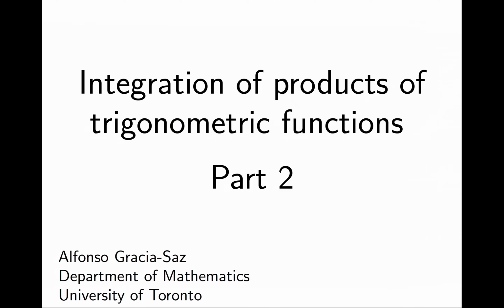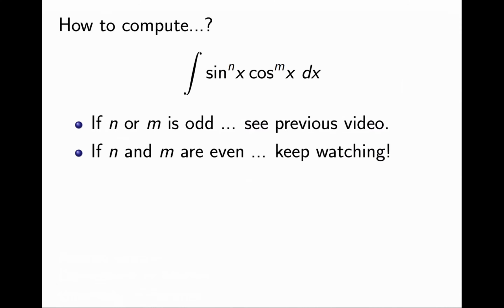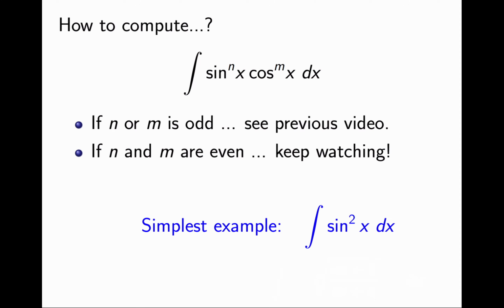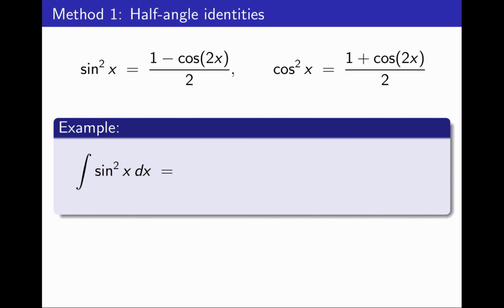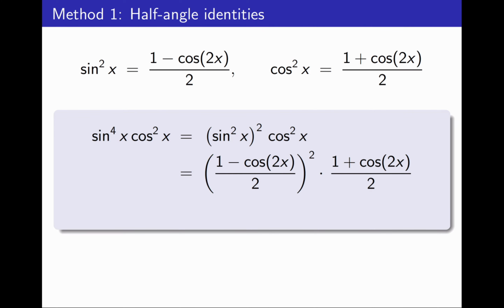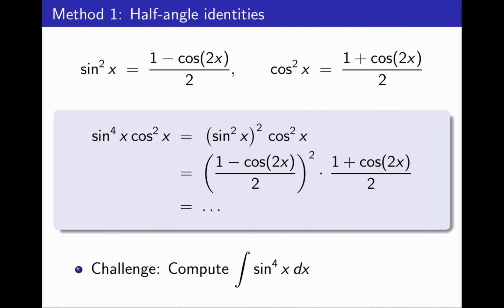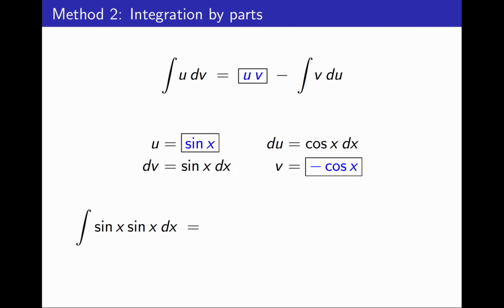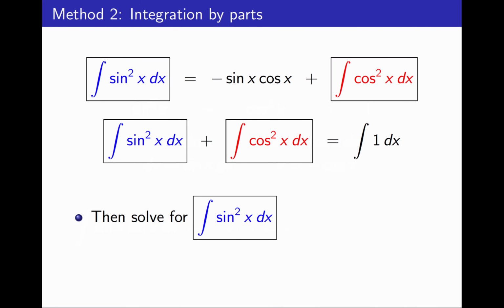9.8 Integration of products of trigonometric functions (Part 2)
00:00 Introduction
01:48 Method 1: half-angle identities
03:39 Method 2: integration by parts